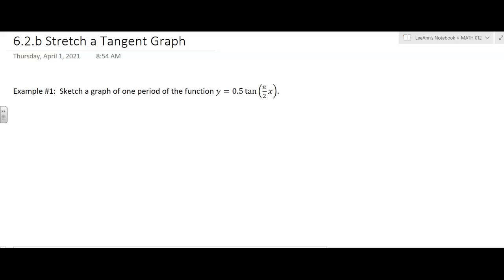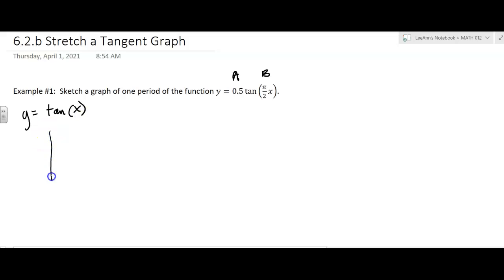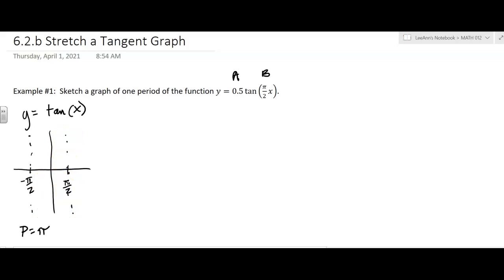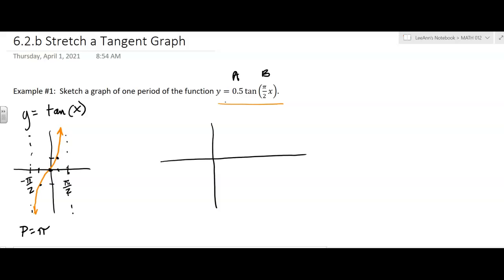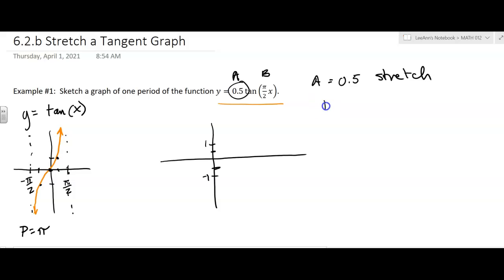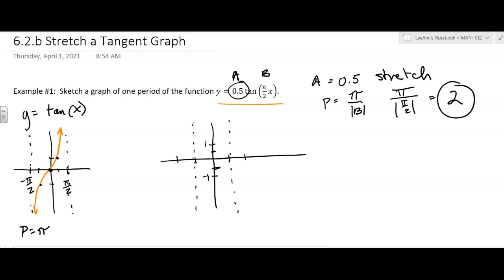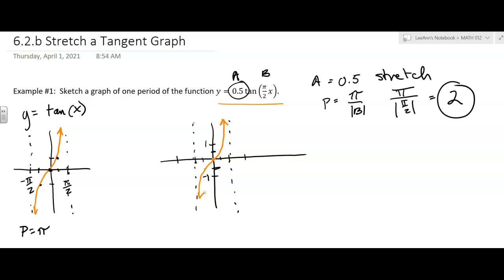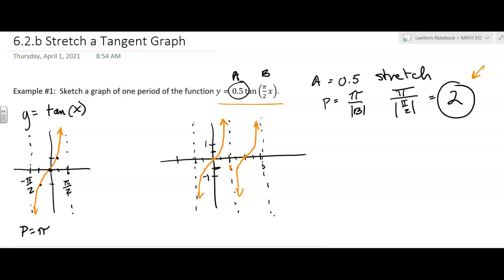6.2.b Stretch a Tangent Graph